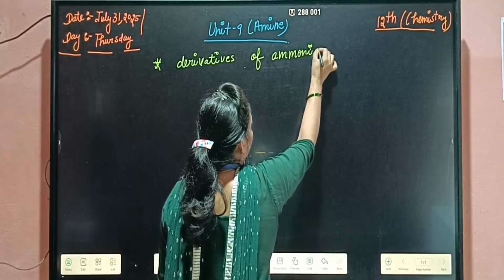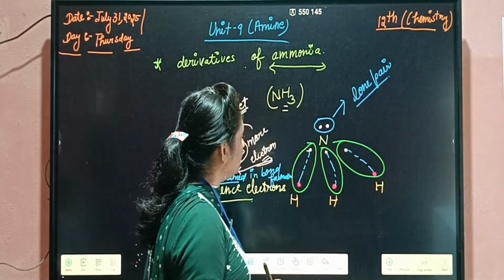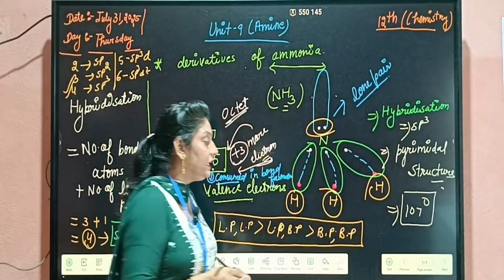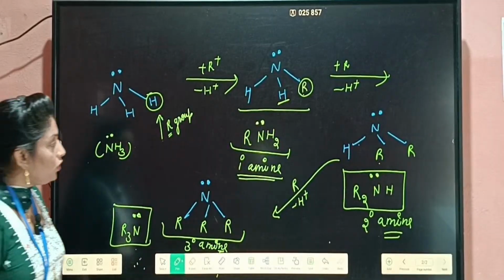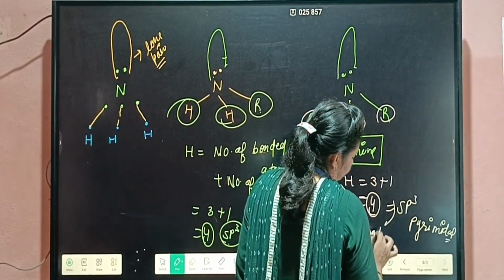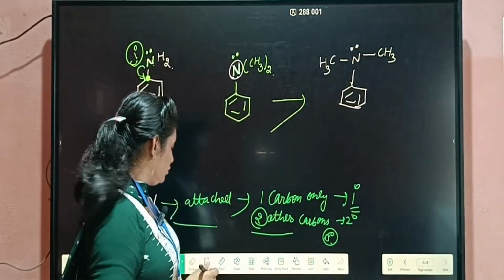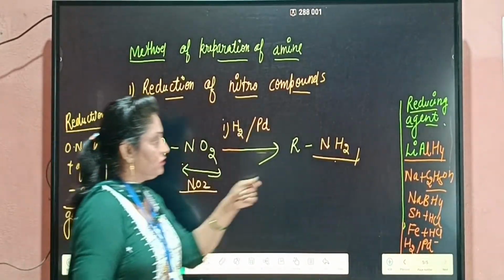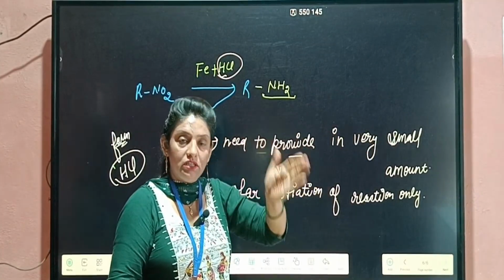Unit - 9 ( Amine ) General introduction | Class 12th Science | CBSE | MDS, MADINA CLASS - 1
🎓 Class 12 Chemistry – Unit 9: Amines (General Introduction) | CBSE | MDS, MADINA | Class - 1

📘 Topic Covered: Introduction to Amines – Classification, Nomenclature & Basic Structure
📚 Subject: Chemistry
🏫 Class: 12th Science (CBSE)
📖 Chapter: Unit 9 – Amines
🎥 Presented by: MDS, Madina

📌 What You'll Learn in This Class:

What are Amines?

Classification of Amines: Primary, Secondary & Tertiary

Basic Structure of Amines

Nomenclature (IUPAC & Common Names)

Physical Properties (Brief Overview)

✅ Useful for:
✔️ CUET, NDA, and Other Competitive Exams
✔️ Chemistry Enthusiasts & Beginners

📥 Download Notes (if available): [Add Link]